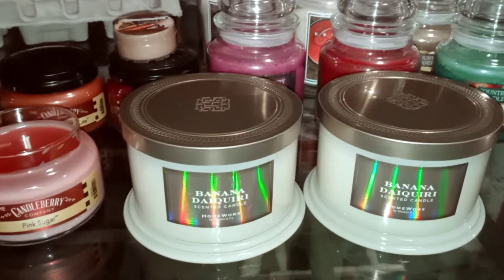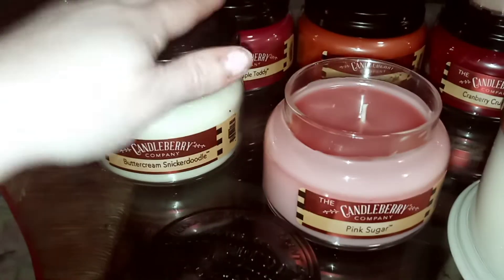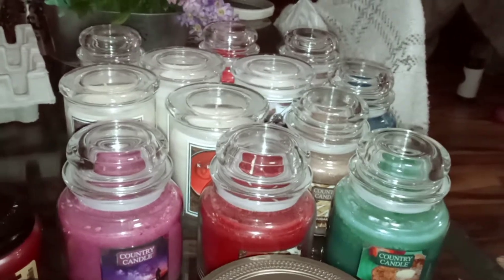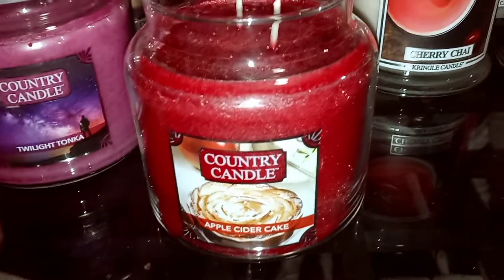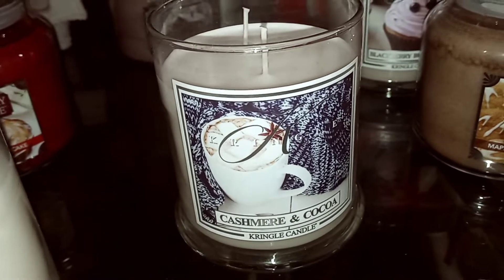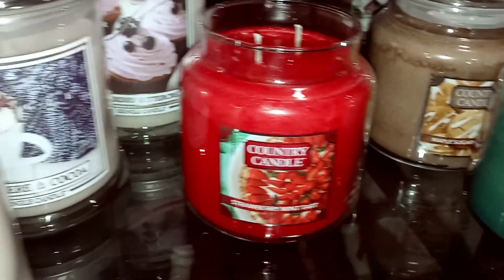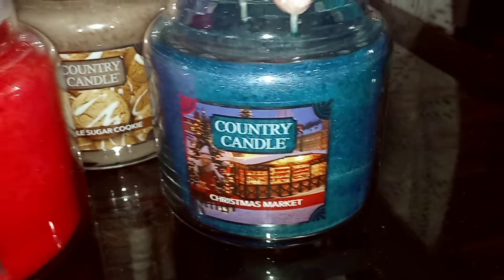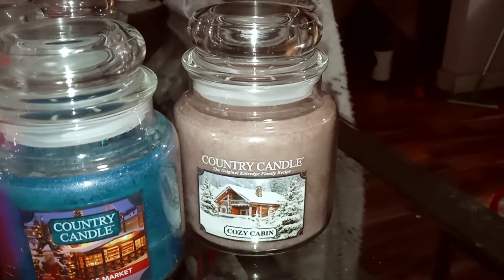🕯Kringle, Homeworx, Candleberry haul cold reviews😍 may 2022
objective candle reviews